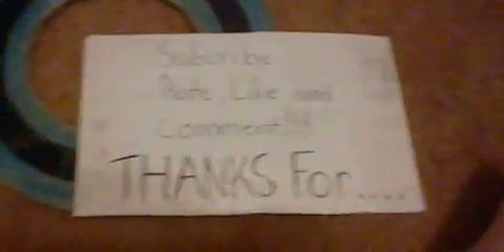My Homemade Tron Disk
This is my review on my Homemade Tron Disk!